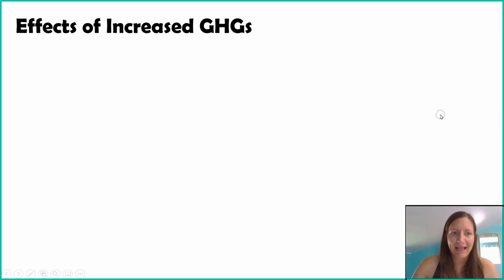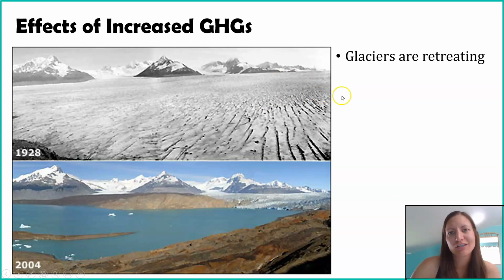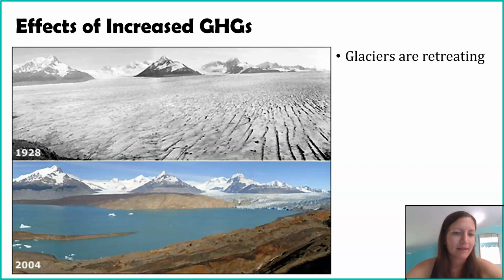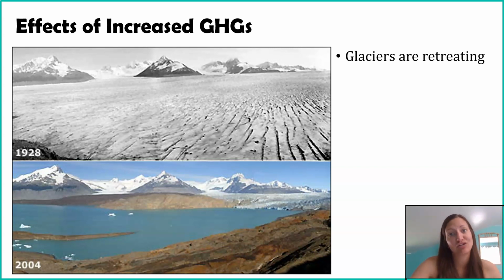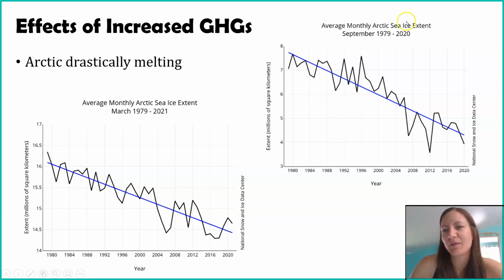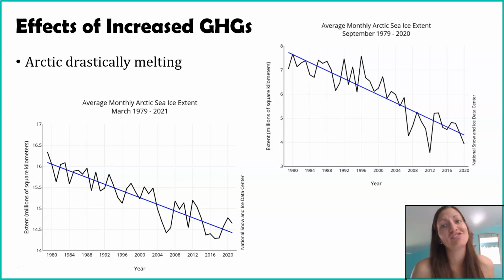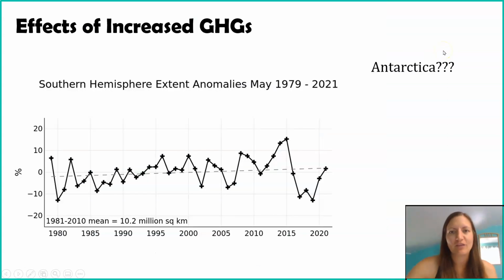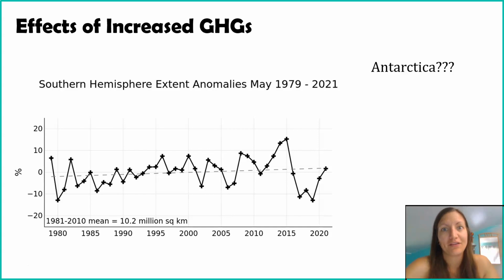Impact of Climate Change on Big Ice and the Future: Part 1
In this video, we talk about the present day impacts that climate change has been having on big ice (glaciers, the Arctic, and the Antarctic). Then discussion about what the future may have in store is explored.

*Comments have been disabled on this video. There are many people out there that don't understand the science surrounding climate change and like to leave vitriol in their wake. I highly encourage you to watch the entirety of the BIOL 105 - Unit 4 Climate Change playlist to learn about the foundations of climate change. This video is one of the last in the series because the other videos provide the framework for the scientific background needed to really understand climate change.*